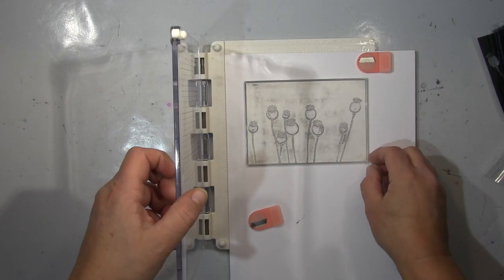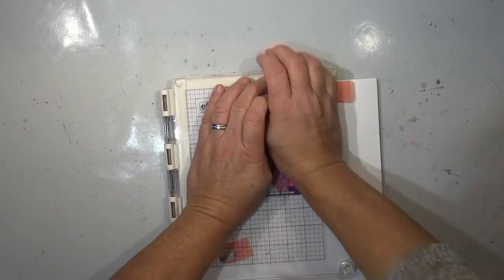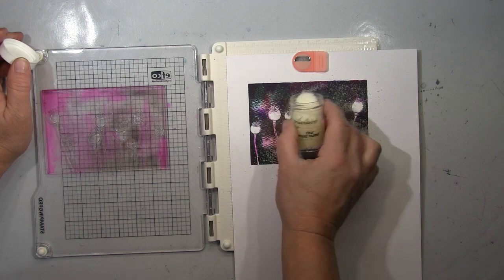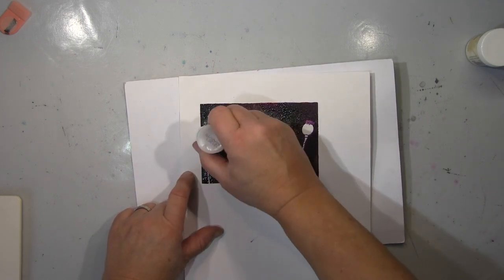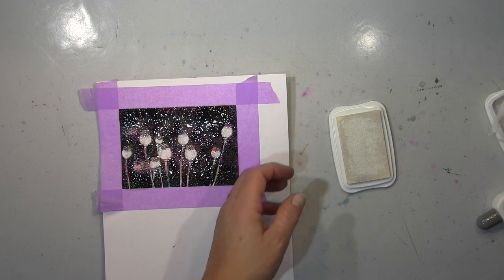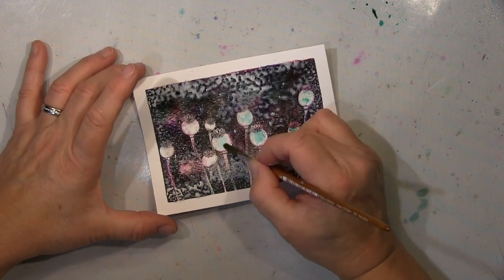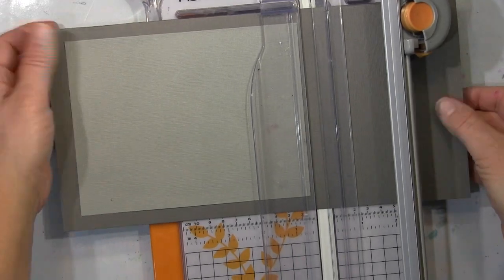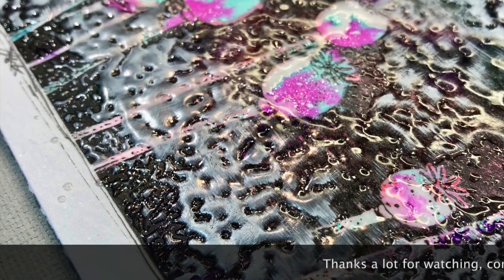Faux ice resin and Imagination Crafts art stamps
Another way to work with the Imagination Crafts art stamps
Hier noch ein Beispiel was man aus den Imagination Crafts Art Stempeln so alles zaubern kann.